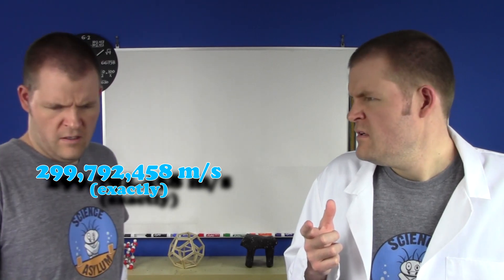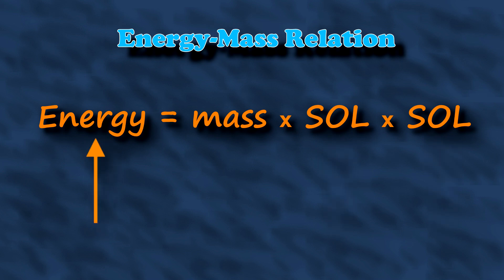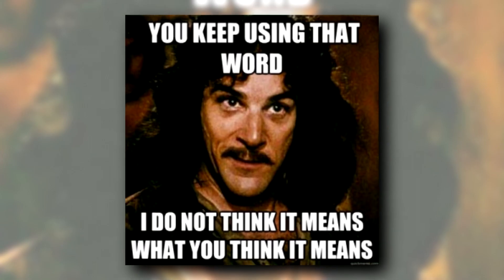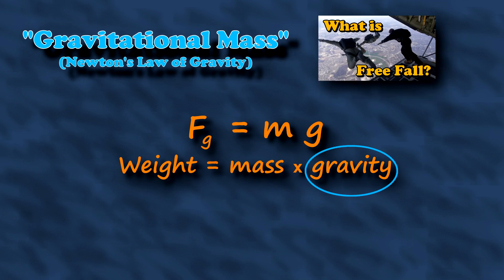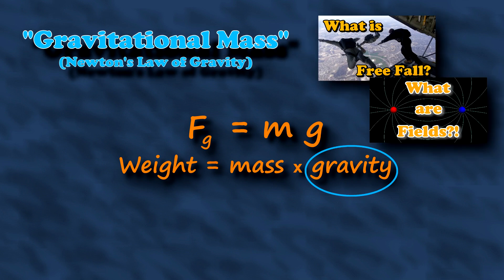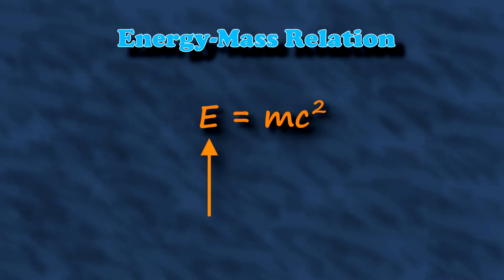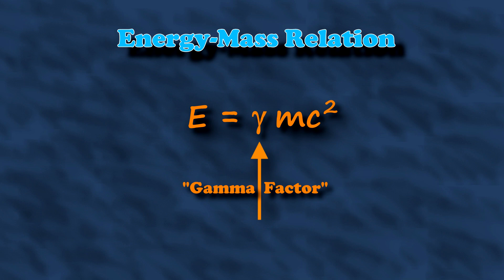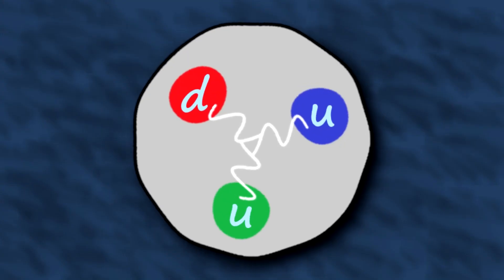Mass? Energy? What's The Difference?!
In 1905, Einstein came up with his famous equation showing a relationship between energy and mass... but what does it really mean?  The answer might surprise you.
VIDEO ANNOTATIONS

IMAGE CREDITS